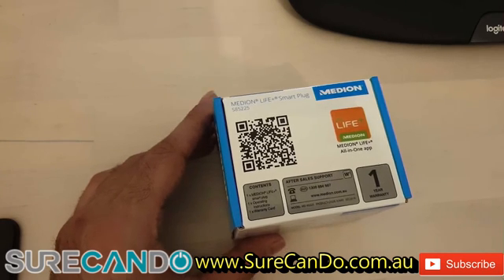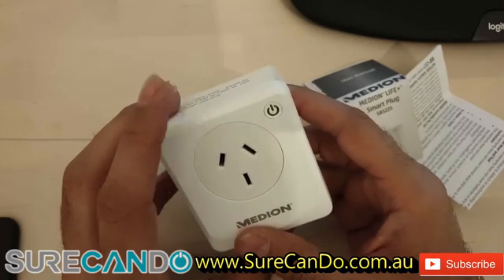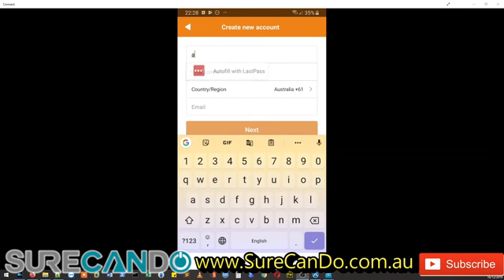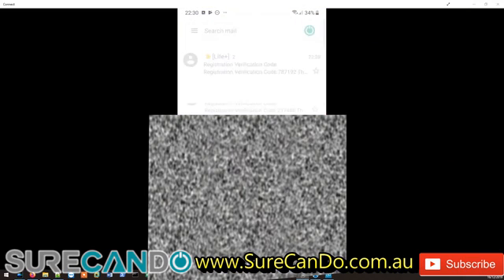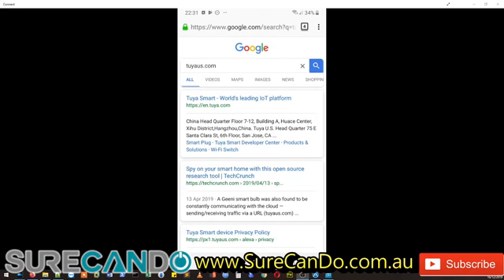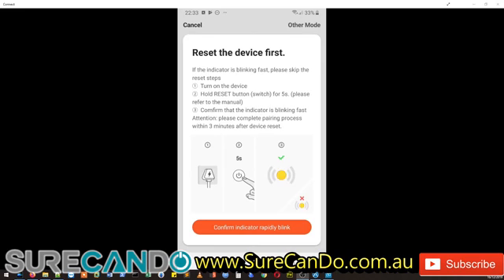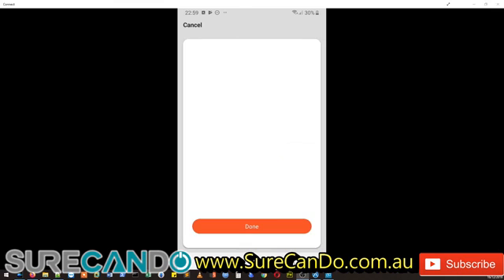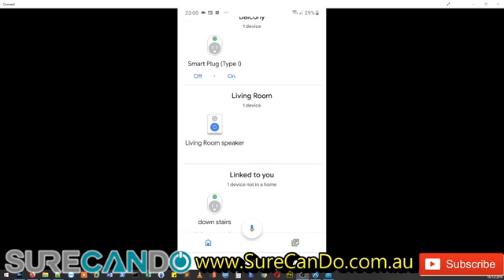Aldi Medion Power Smart Plug How to Setup, Install and Setup Google Home